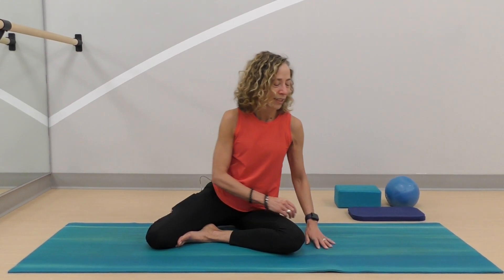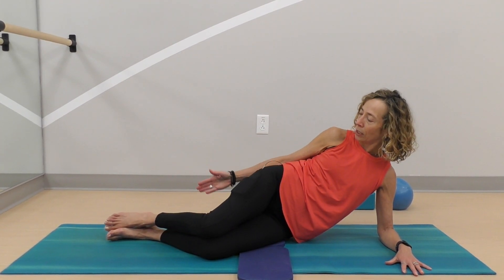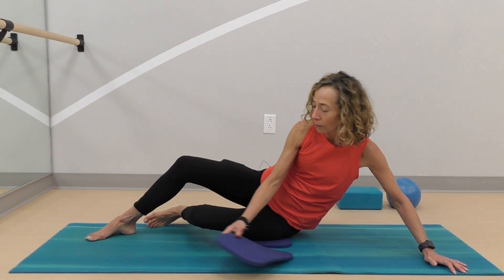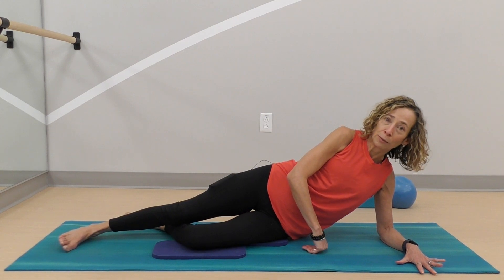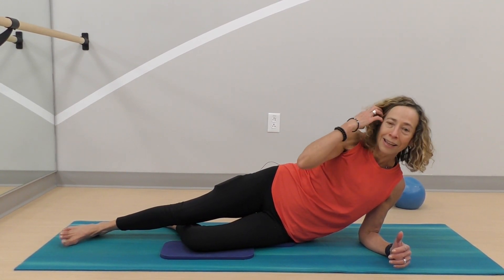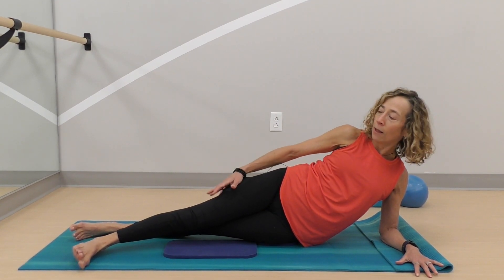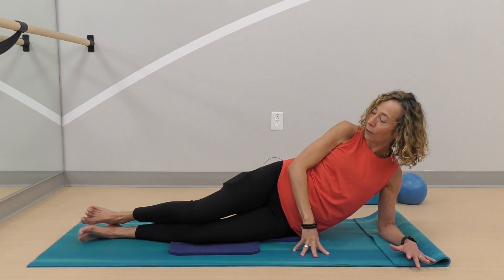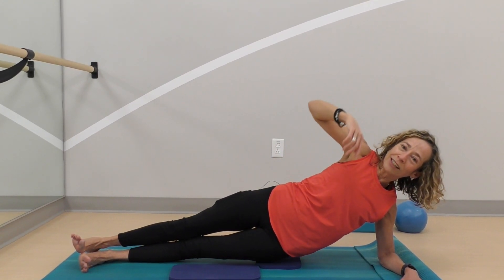How to Master the Side Plank (4 min) | Dana-Farber Zakim Center Remote Programming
In this 4-minute video, Juliana Berfield, PhD, E-RYT 500, CPT,  guides you through mastering the side plank, a great exercise to boost your core strength!

For more exercise videos and live classes, visit myzakim.dana-farber.org